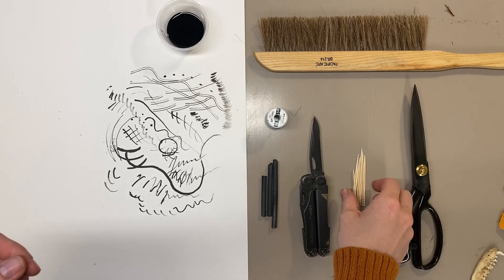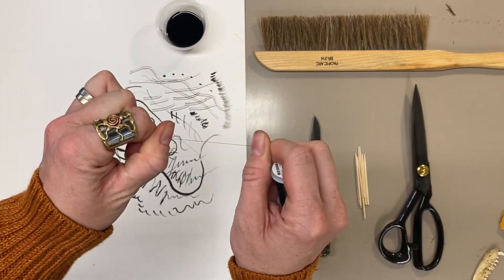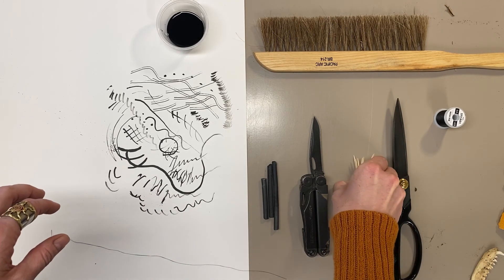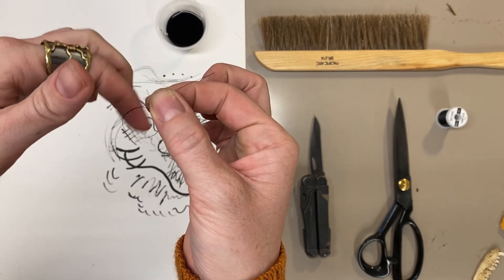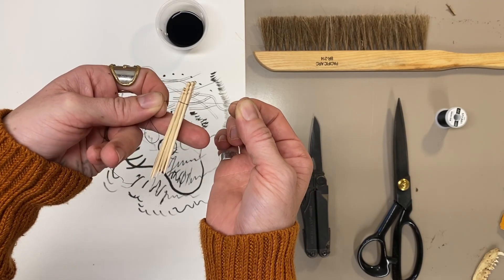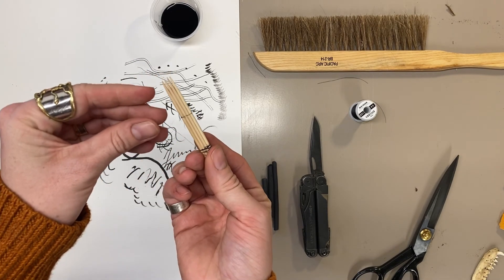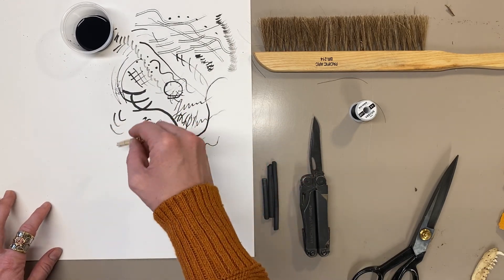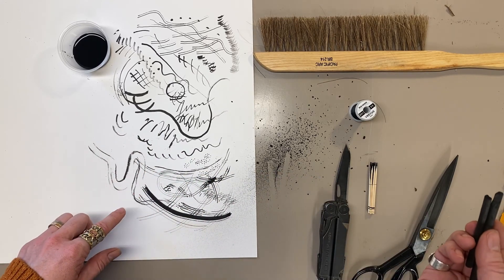Tutorial: Toothpick Bundle Drawing Tool & Vine Charcoal Bundle Drawing Tool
In this video, we see how to use a bound toothpick bundle as a drawing tool. The construction method for this tool can also be used for bundling other pick-shaped rigid objects (such as vine charcoal) to create new, complex drawing tools.